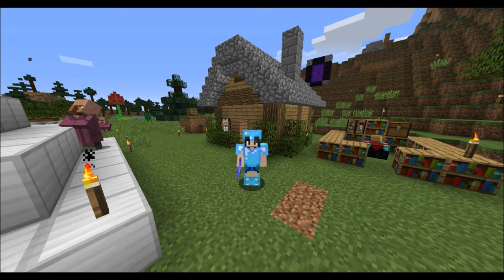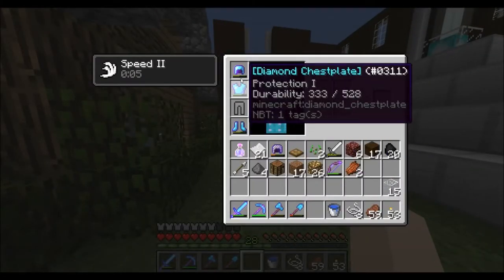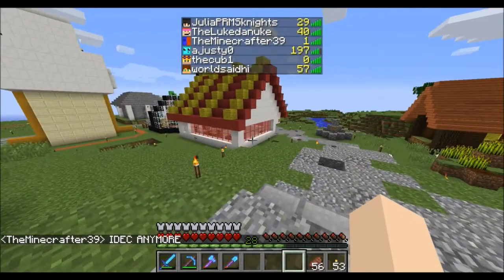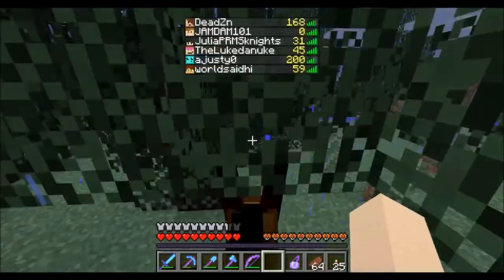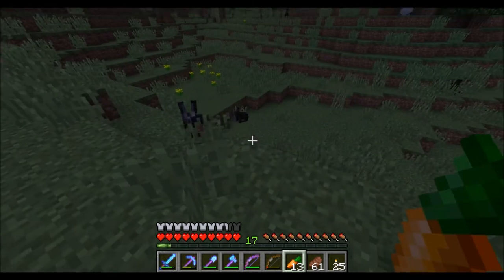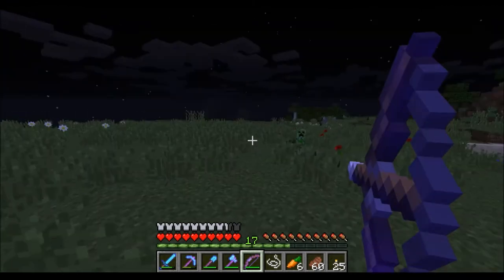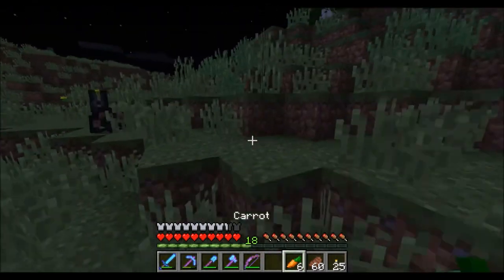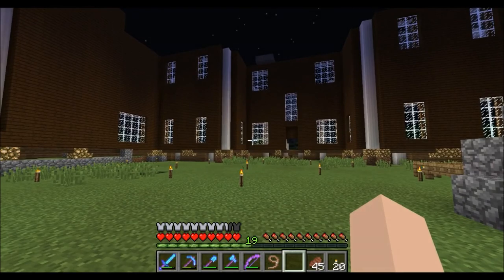Freedom SMP : Ep 13 : Bunny Killer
Hey guys MsFrostedCuets here bringing you back another Minecraft episode! Today we are playing on the Freedom SMP server!  This is a whiteliste vanilla Minecraft server with a small group of YouTubers playing on it ! Hope you guys enjoy and if you do leave some love !

Members